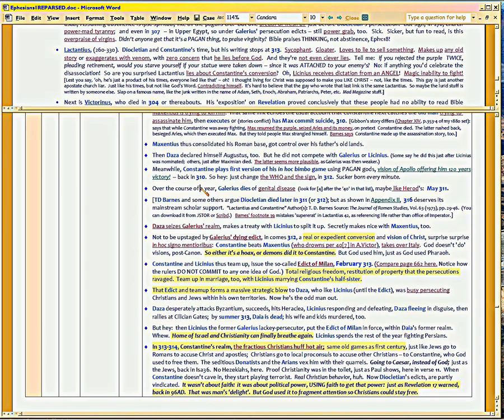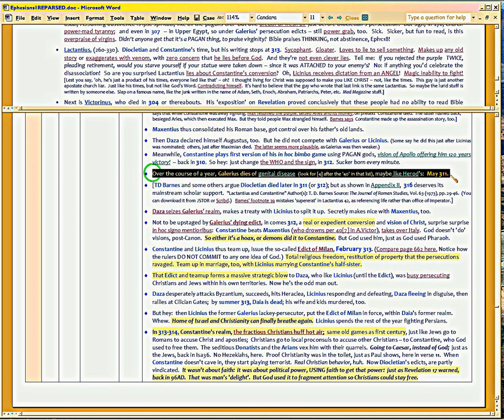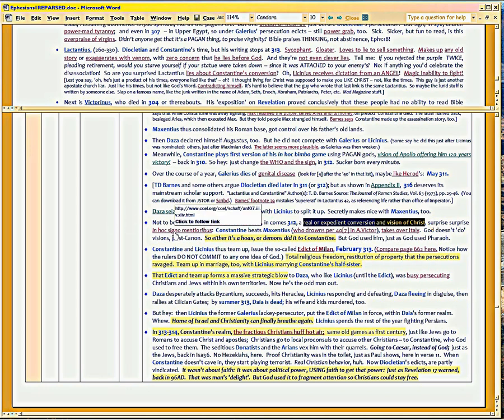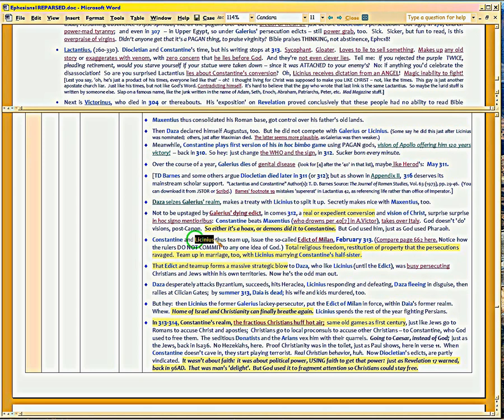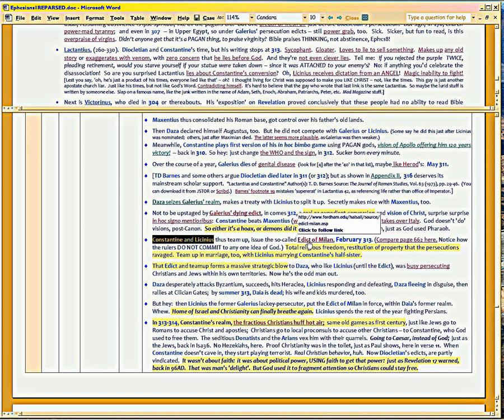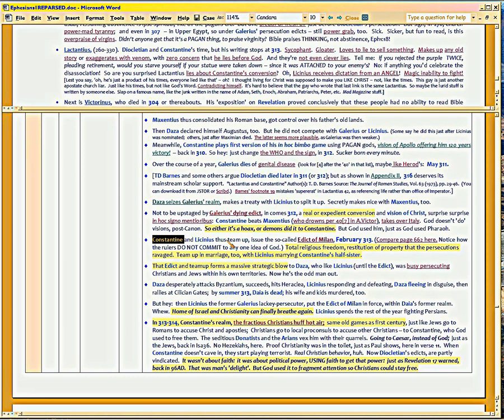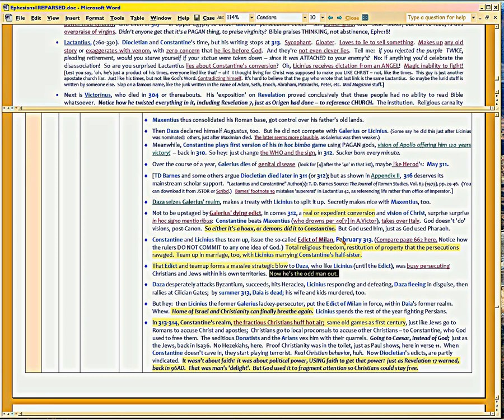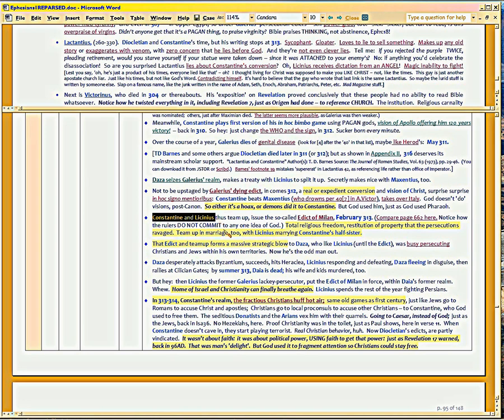GGS11u4 Paul meter-maps Constantine, cont.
Now we get into Constantine taking over in AD 312+, and how God will craft an escape window for Christians who are positive to learning Bible -- away from the fractious Romanizers who waste Constantine's time with their inept and arrogant 'councils',  in order to bludgeon each other.  Divide and conquer, that's how Constantine came to power.  So everyone's doing his own will and pleasure;  meanwhile, God uses the fighting to open up a way of escape, since God foreknows how those 'councils' will result in Rev 17 tyranny.

RCC formed as a RESULT of Constantine, not before.  If you've heard my RCC series in the PopeMyth playlist, this will be familiar ground, and now you'll see how God had Paul predict it all;  why Revelation 17 is really an elaboration, on what God had Paul write.  Amazing stuff.

The pattern of satire began with Ephesians 1:3, using past known history;  by the time Paul has finished Ephesians 1:4, he's been dealing with history reasonably predictable, including all the what-if Rapture dates, so the readers of these verses at the time, well understood what his satire would mean.  The rest of Ephesians 'hubs' around those verses, just as in Euripides play Ion -- on which Paul's letter is based -- hubs around the beginning events.  For that play was about the founding of the Greek sea peoples, from Ion (=venom=semen, spawn of Apollo as a snake and light giver).  To show, God's superior Begetting.  Once you read the play, Paul's wry satire becomes even more clear.  For the letter is structured in the same order, as the play: you grab on the altar like Creusa, barren, bitter, fighting, unknowing;  then deus ex machina (Rapture), God comes mid-air to save you and explain Himself. Apres ca, le deluge: flood of the Tribulation, a multiplying.  Heh.

Extensive review is in the document itself.  Online copy of it is , so you can read the htm as you watch the video.  Or, use the doc (better formatting), . Both require you have BibleWorks fonts installed, which you can get for free, . The pdf shows the Greek without you needing to download the fonts, . Let me know if you have problems with the links.